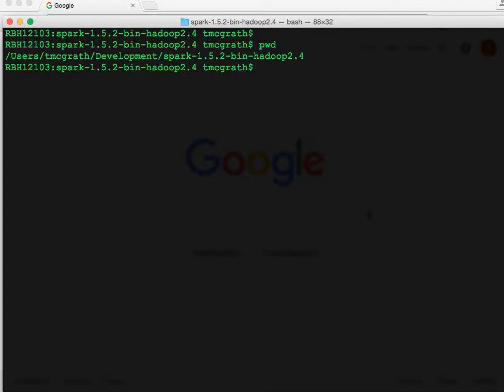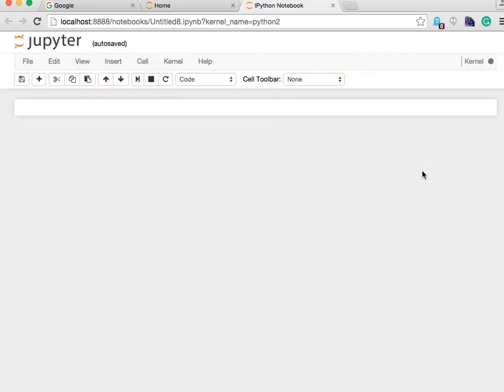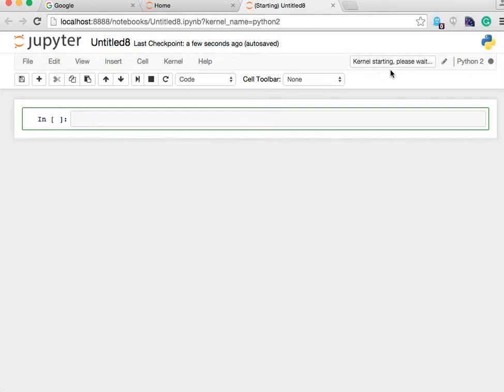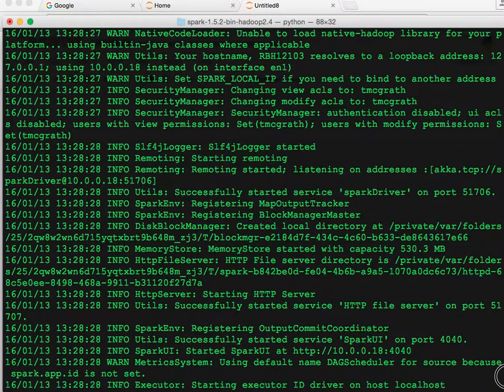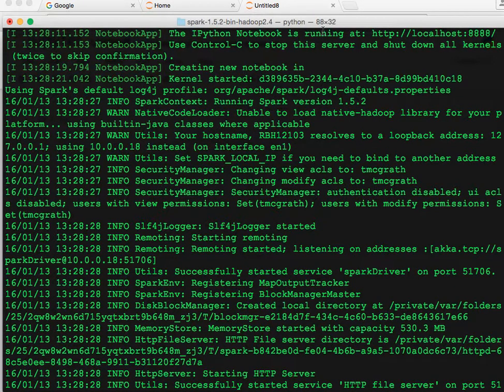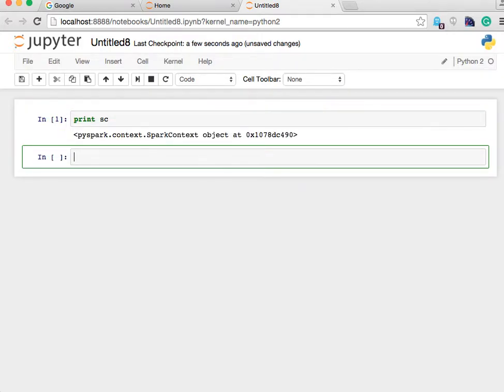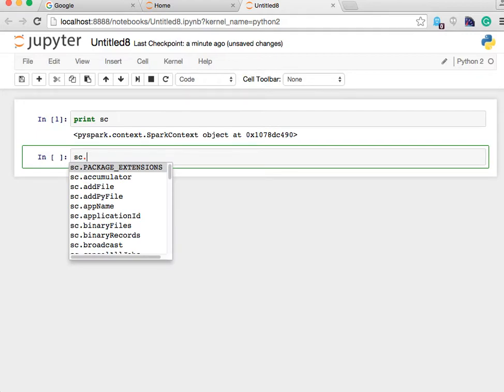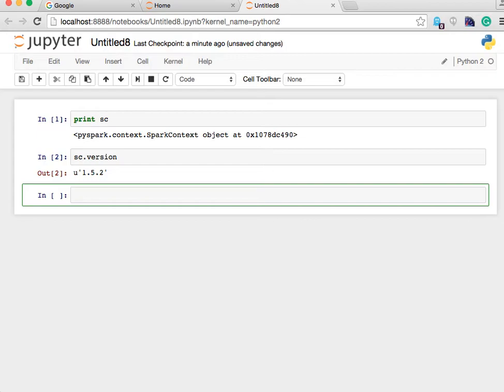ipython notebook spark example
A screencast to confirm "ipython notebok" being used with the pyspark spark driver program.